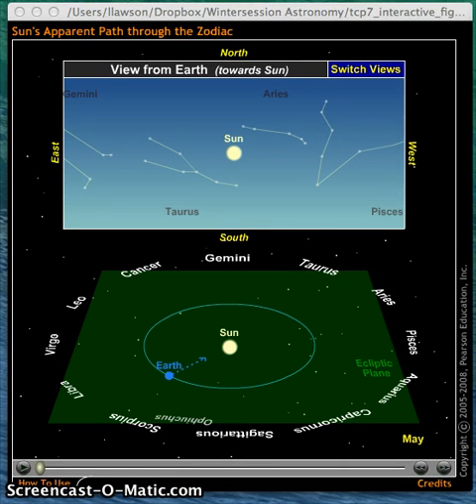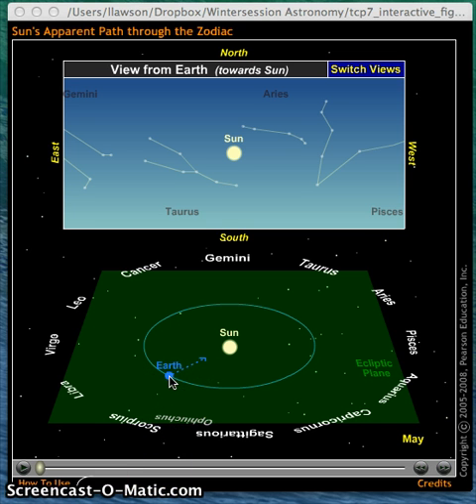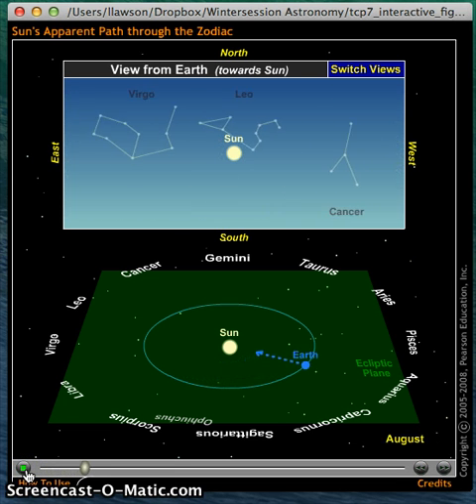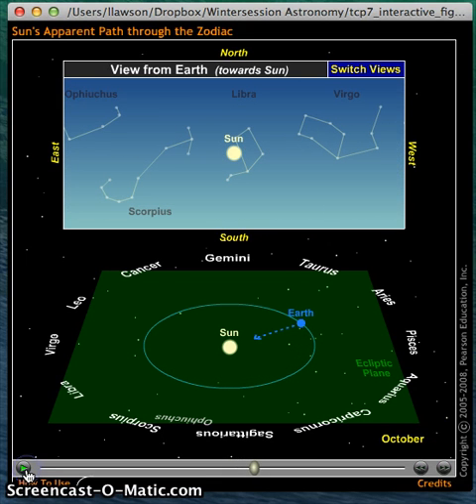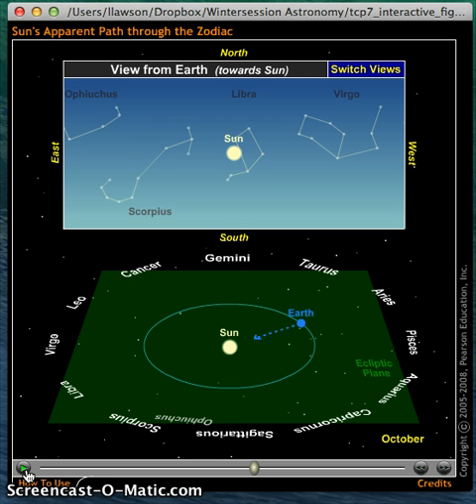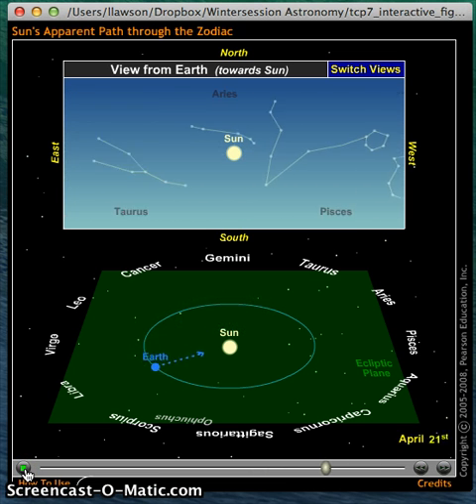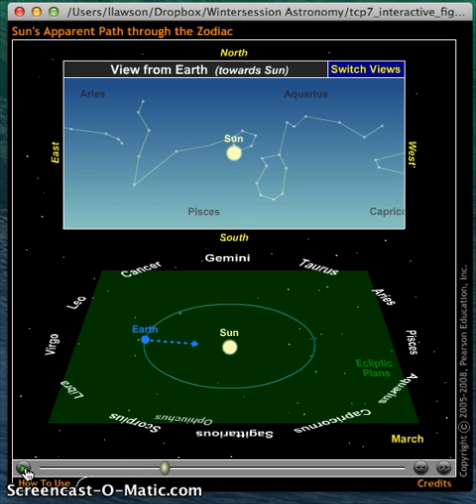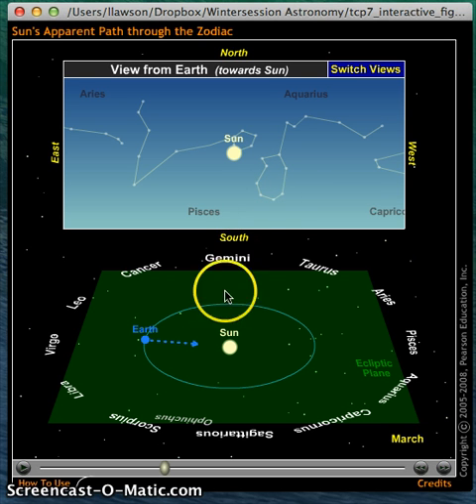Motion of the Sun in the Sky